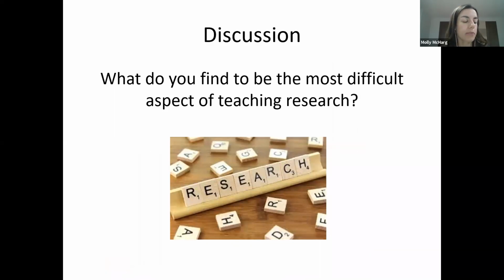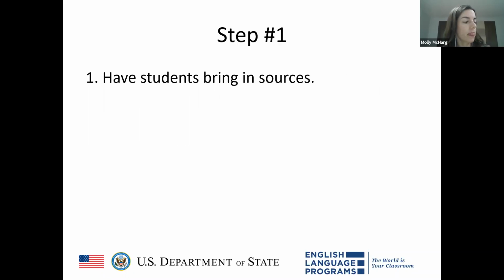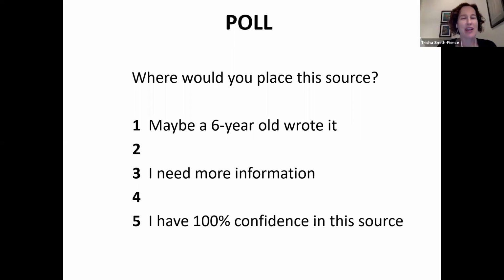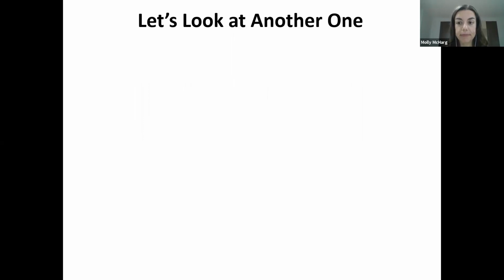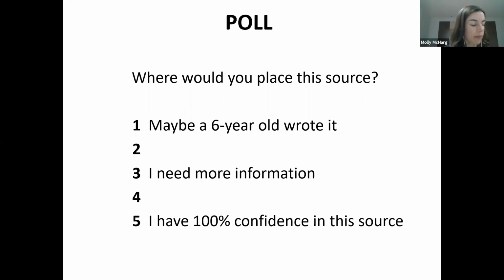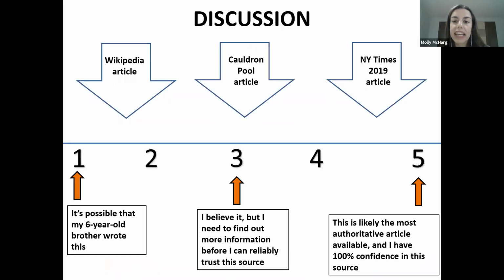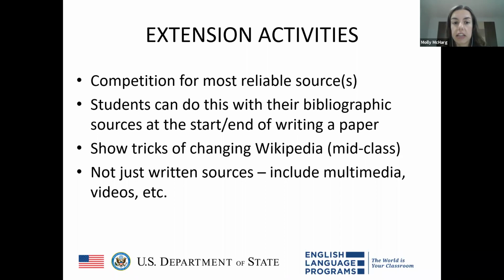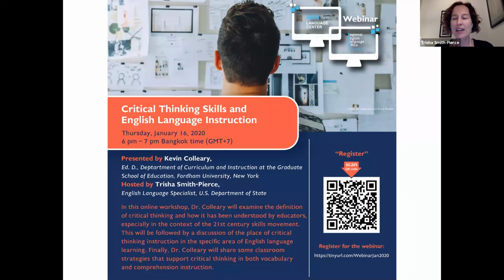RELO Bangkok Webinar: Robust Research What makes a Good Source?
Presented by Dr. Molly McHarg, International Educator and Consultant
Hosted by Trisha Smith-Pierce, English Language Specialist, U.S. Department of State

Webinar Description:
Do your students conduct research? Do you find your students often citing from Wikipedia, or other sources that Google has quickly led them to? Do your students have trouble discerning between primary and secondary sources? How can students filter out fake news? And most importantly, what tools can you provide to ensure they are conducting robust research?

In this webinar, we will discuss some common challenges for students in conducting research in the modern age of technology. A specific classroom acitivity will be shared, with suggested adaptations for educators in different contexts. Participants will be encouraged to share their own tips and tricks for teaching research and evaluating sources.

This webinar is geared for secondary and tertiary instructors, but educators at all levels are welcome to participate.